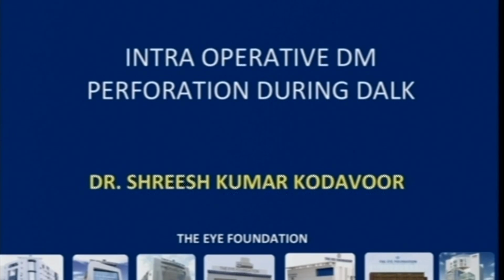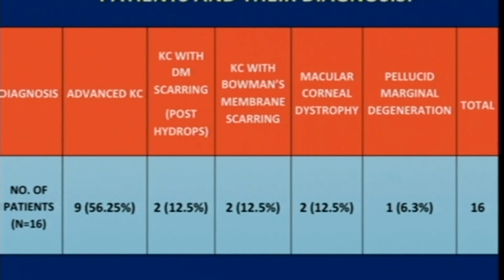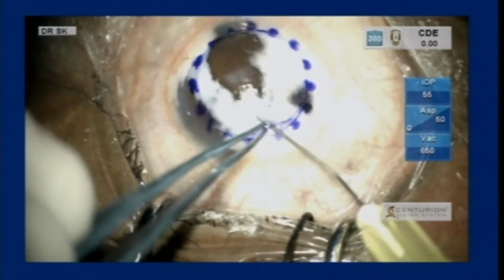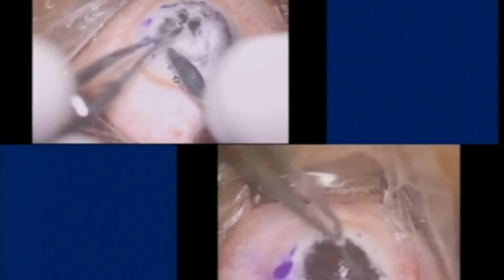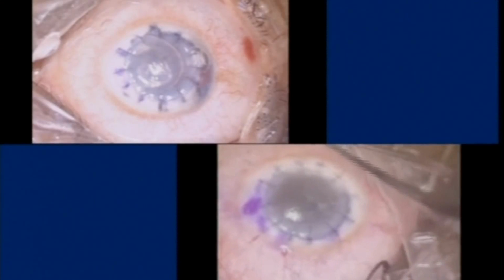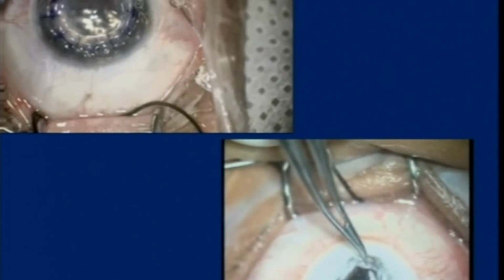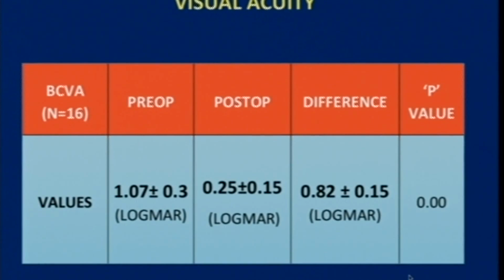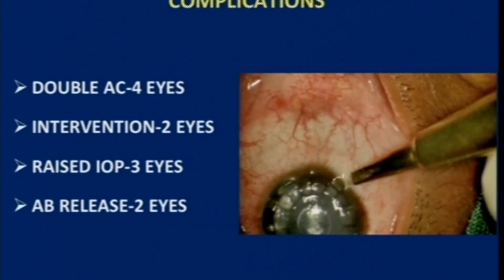AIOC2018 - FP93 - Cornea - I - Topic - "Intra-Operative DM Perforation During DALK-Our Results"....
Dr. Shreesha Kumar